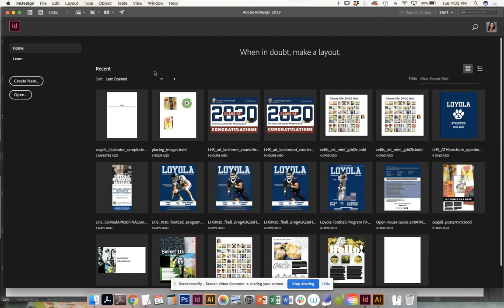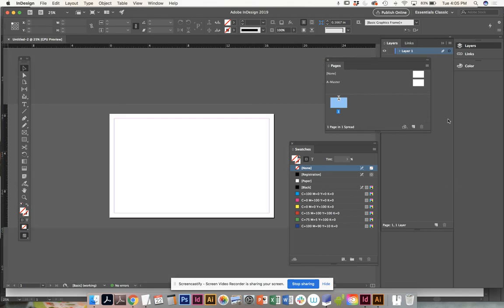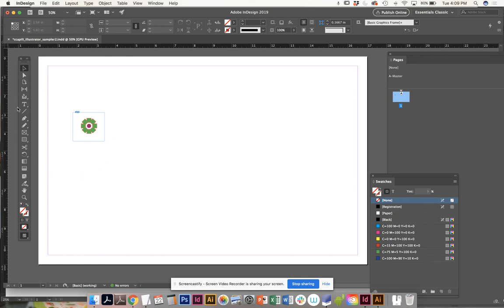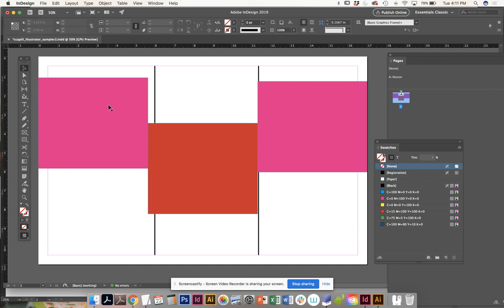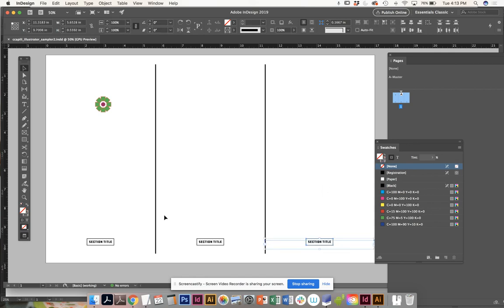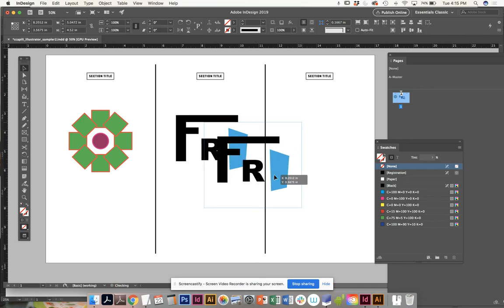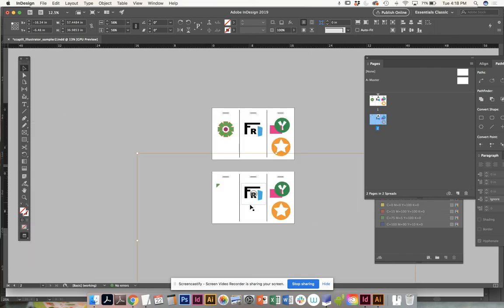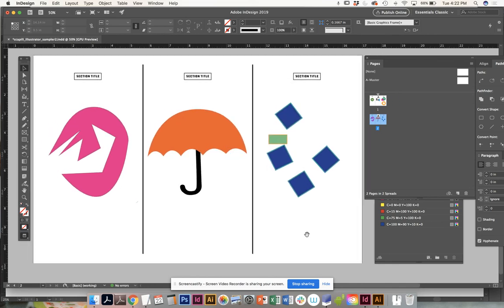Setting up your Illustrator “Sampler” Layout